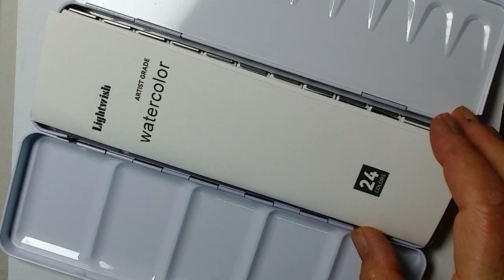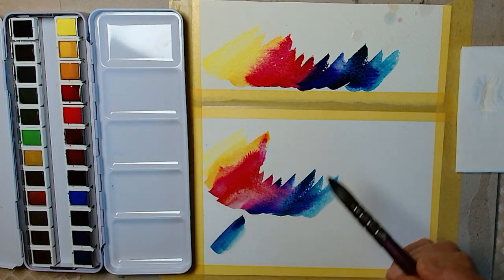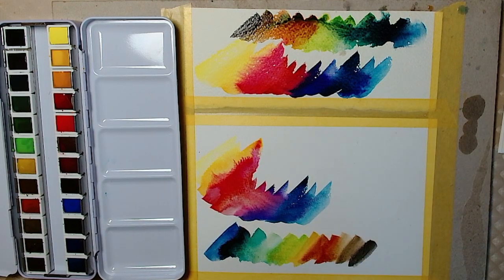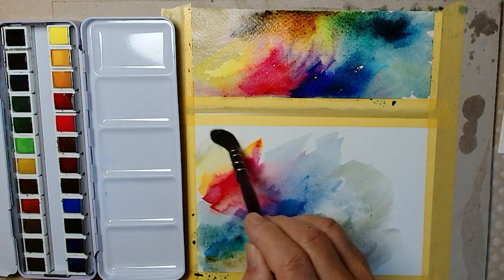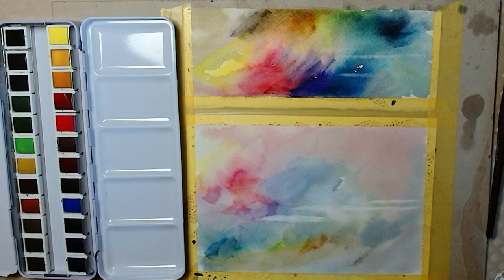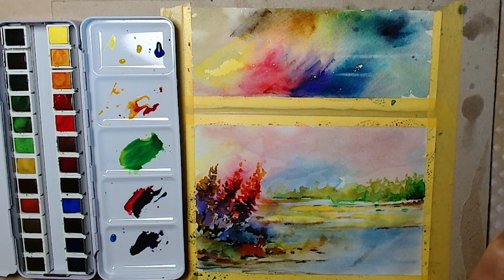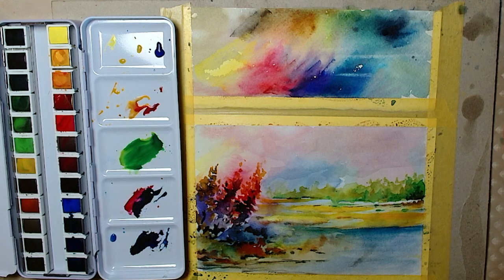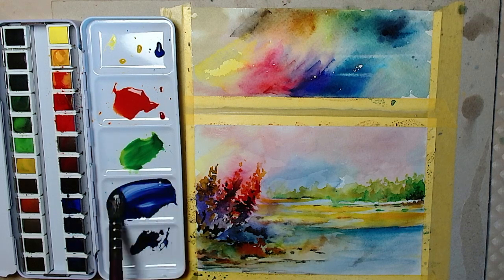Lightwish watercolor Review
Check out this review of Lightwish watercolor paints! Find out if these paints are worth adding to your art supplies collection.

Here are the links to  you can add into the description box of the video.

Key feature of this set:
24Vivid Vibrant Colors: Provides 24 vibrant color selection and most of the pigments are the single pigments, which is perfect for mixing without getting muddy!

Portable and Reusable:  This watercolor set comes in a portable and compact tin box and it is very portable!

Artist-Quality at an Affordable Price:  These colors have excellent transparency, high lightfastness and saturation, yet are very affordable, perfect for those who want artist-quality paints at an affordable price

If you find it helpful, share it with fellow art enthusiasts, and don't forget to subscribe to my channel for more inspiring art tutorials and to learn easy and advanced watercolor painting. Let's travel on this artistic journey together, that is lovely! I appreciate your support it means the world to me :)

@Hedwig's Art

Become a member and get access to special benefits:
every month several exclusive videos, members only.